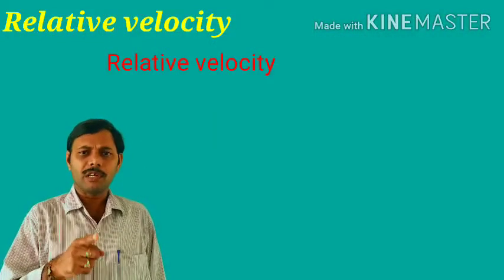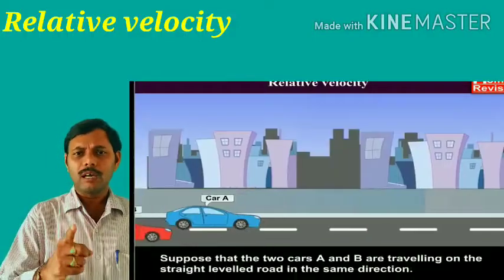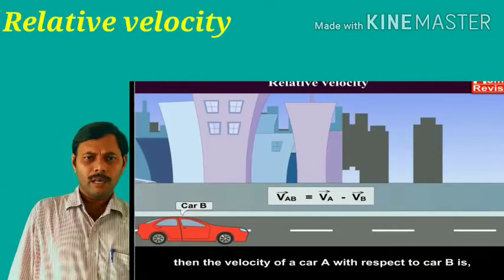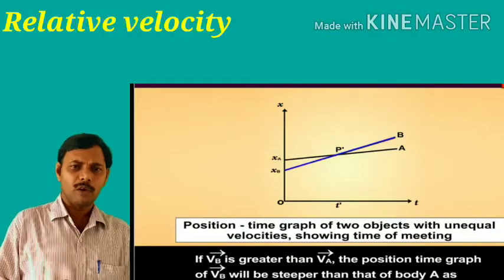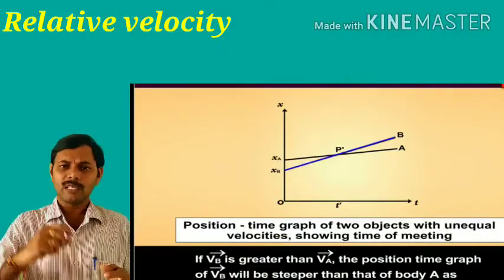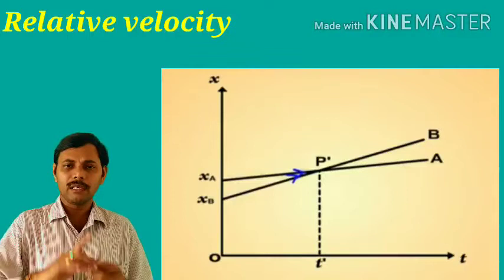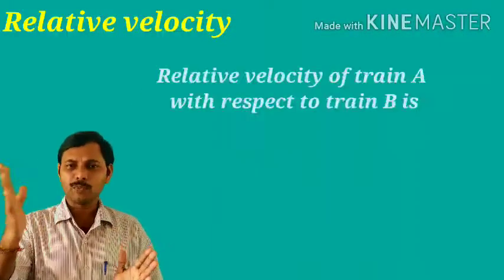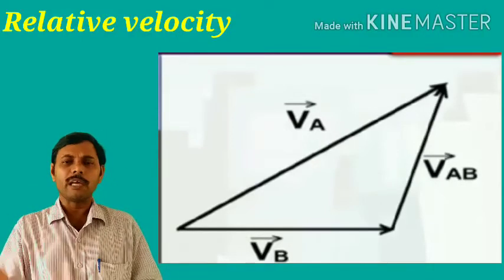Ralative velocity.examples.motion along straight line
Ralative velocity.examples.motion along straight line.jee physics.inter first year